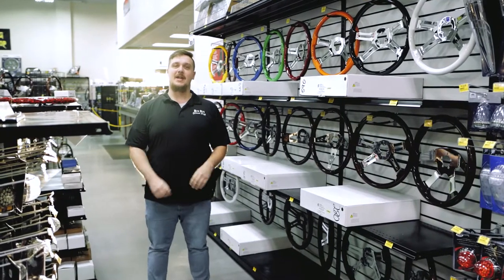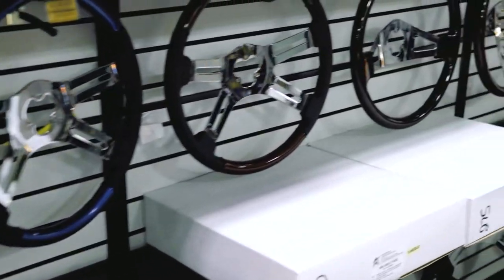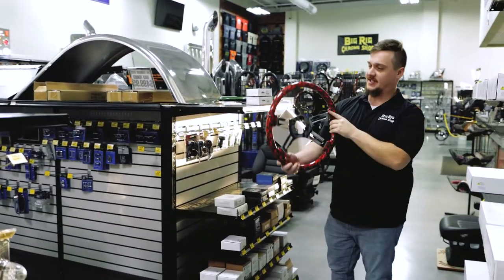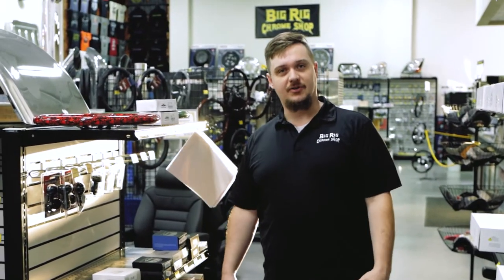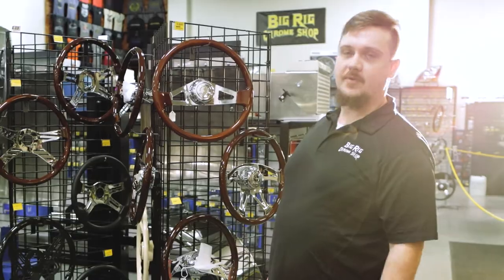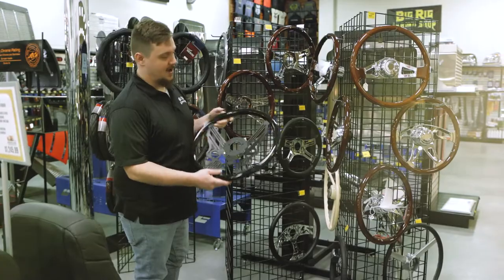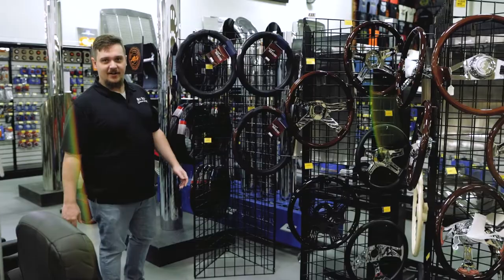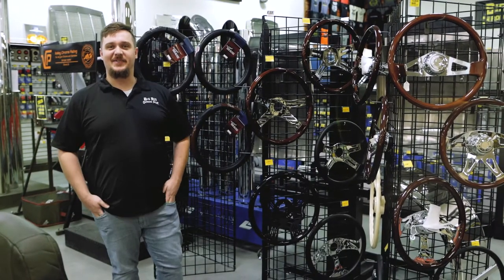Steering Wheel Showroom Showcase | Product Spotlight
Check out the brand new Big Rig steering wheel section in this week's showroom showcase! Come on down to Big Rig Chrome Shop and get your new wheel today!